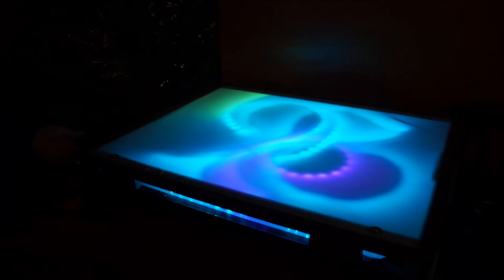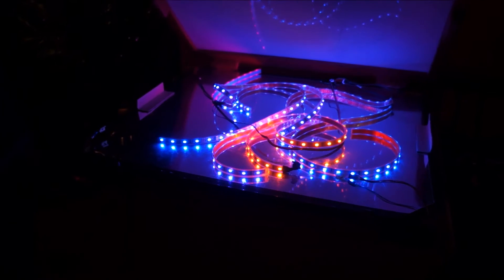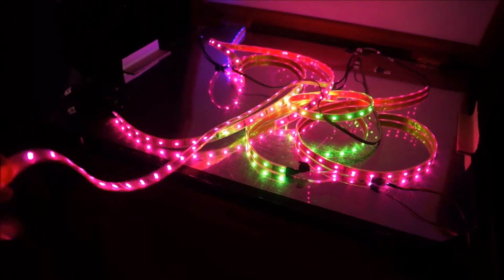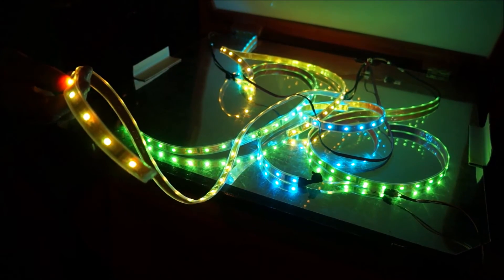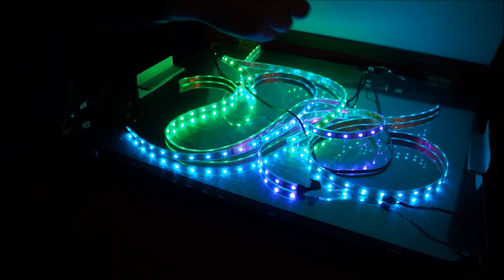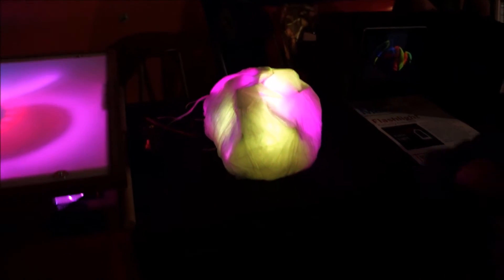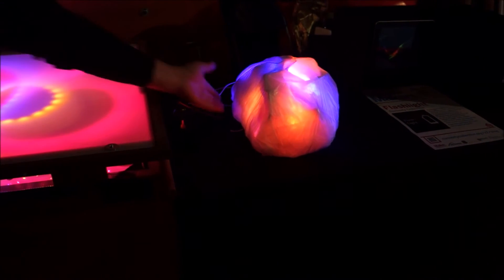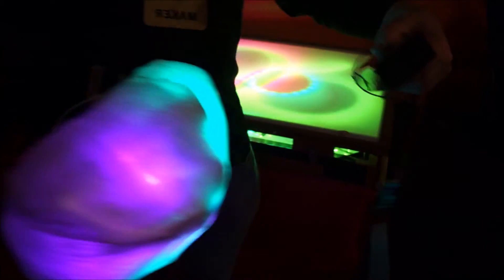RGB strip light-box controlled by Arduino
Demonstration by Mike Challis at Maker Faire UK 2014 of a lightbox made for hospital patients, created with Arduino and RGB light strips.